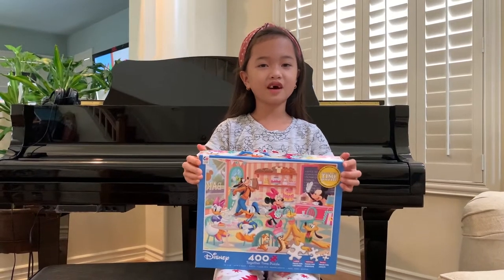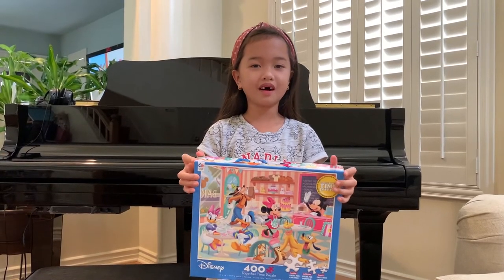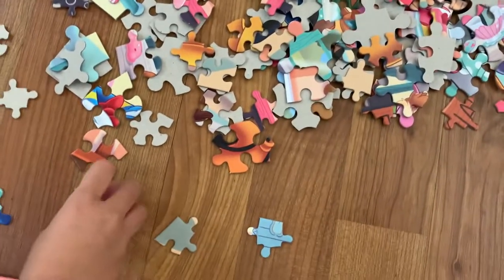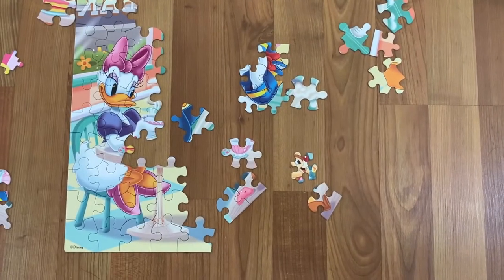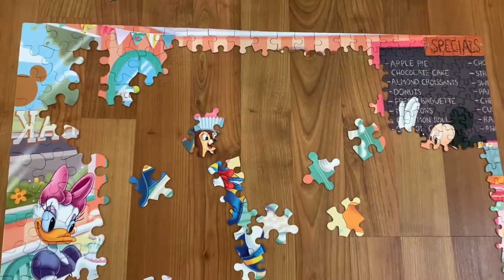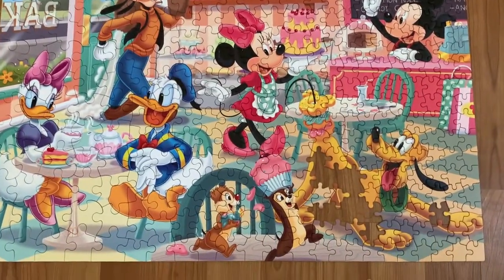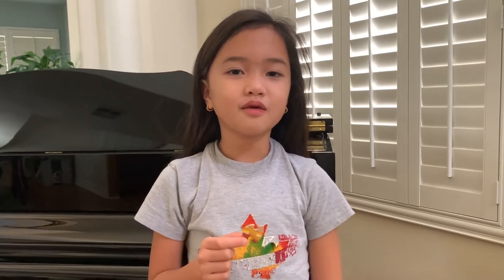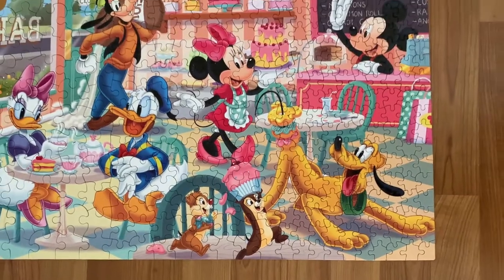Unboxing and Assembly of Disney/Pixar Bakery Jigsaw Puzzle